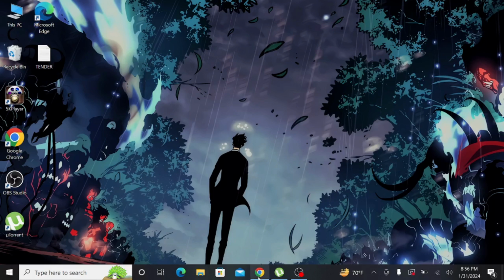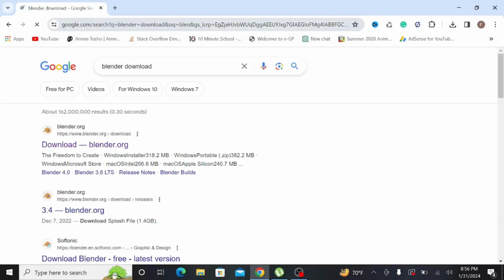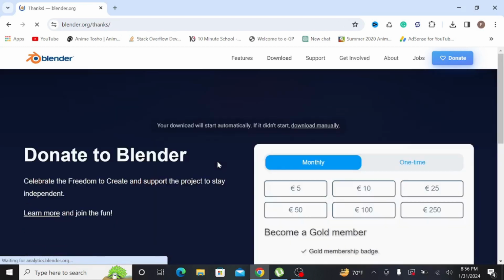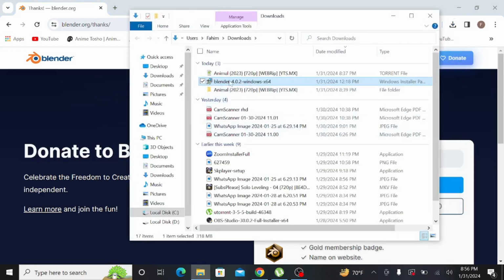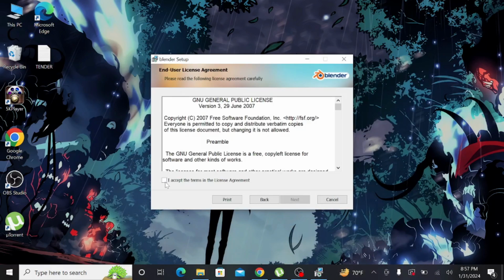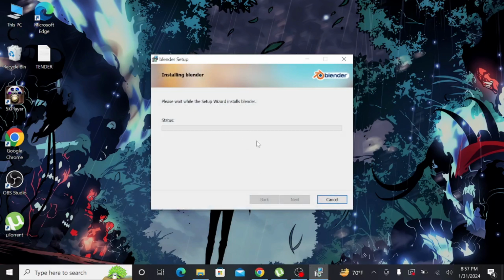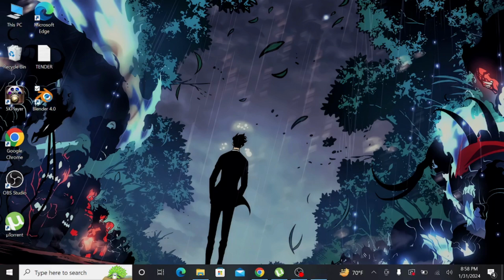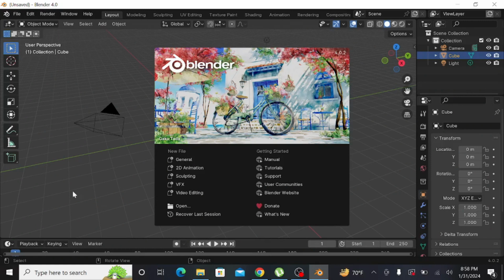How to Download and Install Blender in Windows 10/11 (2024)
This video guides about how to download and install blender for windows 10 and windows 11.
To learn how to install Blender in your computer, simply follow the step-by-step guide.
Blender is a free tool for 3D modeling, animation, virtual reality and video editing.
The first step is to download Blender from the official website.
After downloading installation file for blwnder, you can now proceed to next step which is installation of Blender.
Blender installation is a simple process that shouldn't take too long to finish. Just follow the on screen instructions to complete the installation.
So that's how you can download and install Blender on your Windows computer (PC).